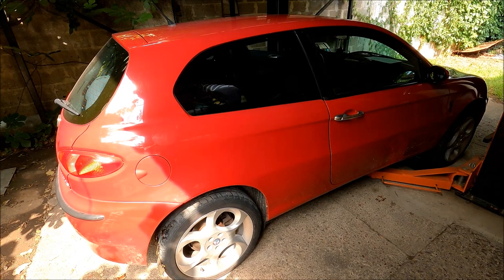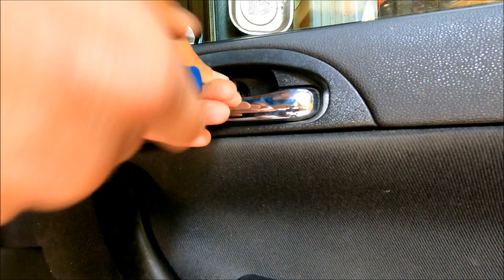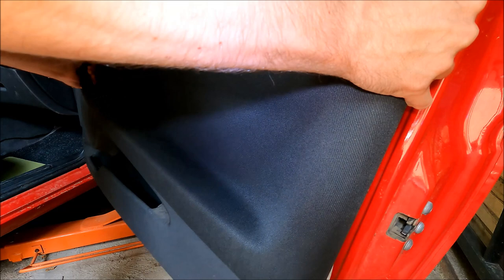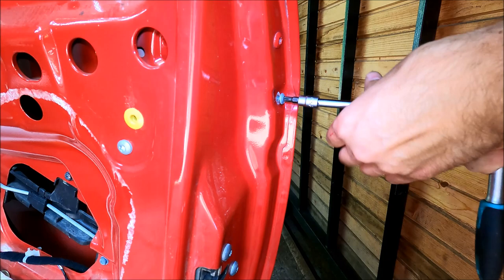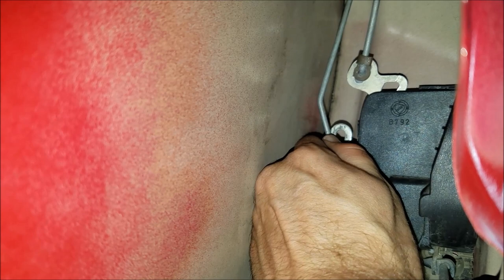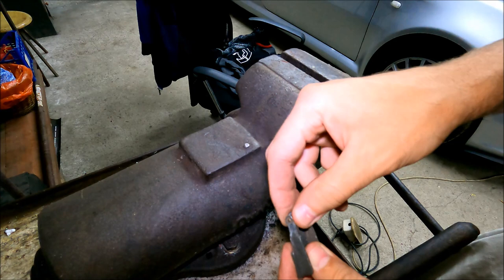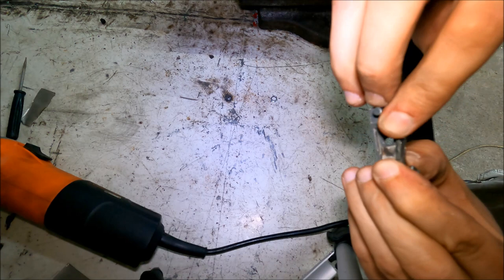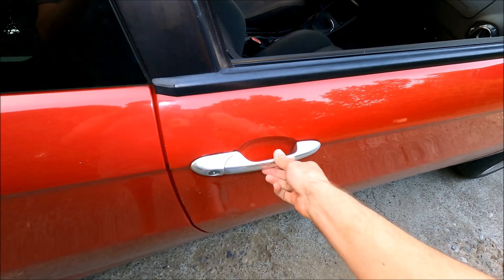How to Remove and FIX Door Handle on Alfa GT, 147, and How to Prevent it from Breaking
In this video you can see how to remove and fix door handle on Alfa Romeo gt, and 147...